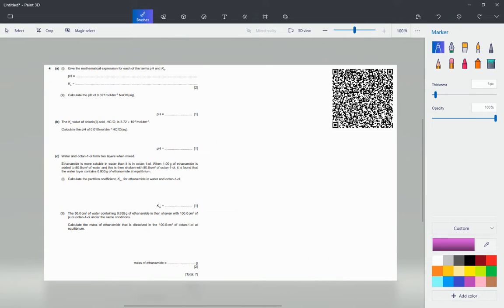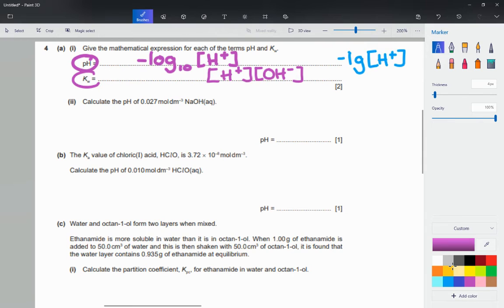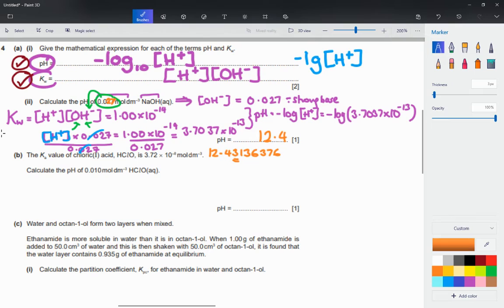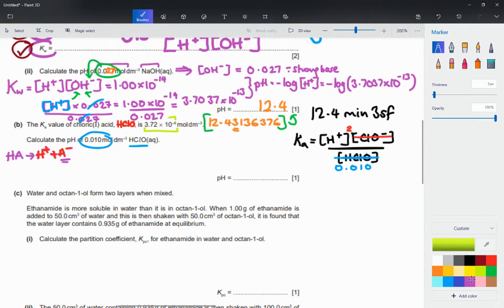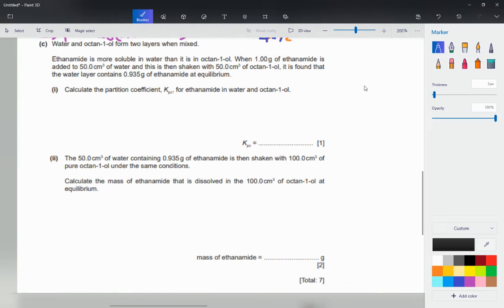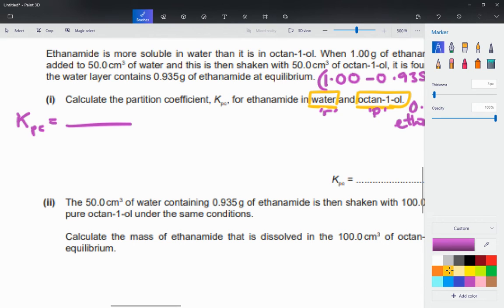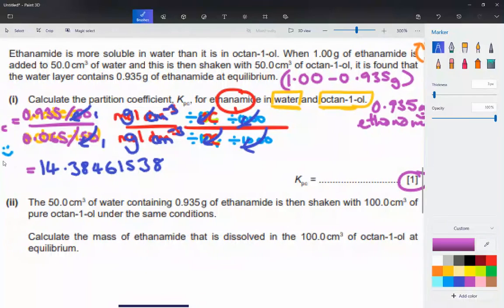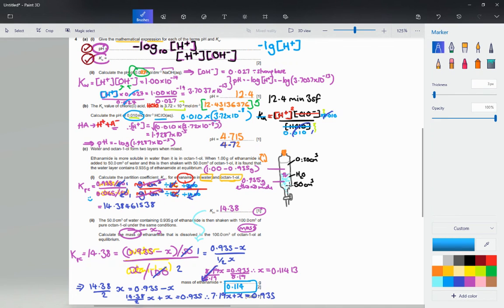A-LEVEL PAST PAPER QUESTION WALKTHROUGH: PRINCIPLES OF EQUILIBRIA 1 (CAMBRIDGE CIE CHEMISTRY)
Past Paper Question: November 2020 Paper 4 (v3)

Walkthrough Question 4, testing students on:
pH
Kw
Ka acid dissociation constant
Kpc partition coefficient

I've done it really carefully so that everyone has a chance to learn. Hope it helps!